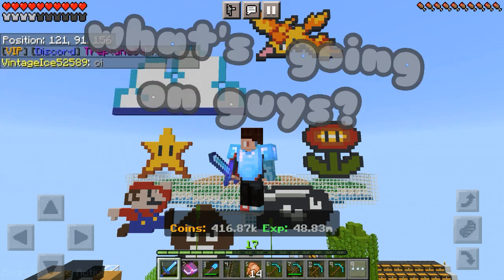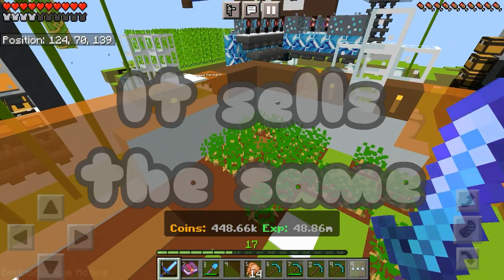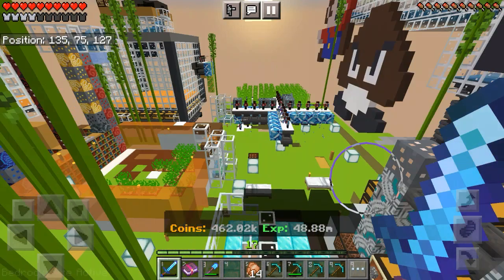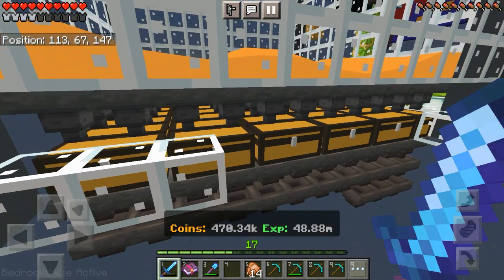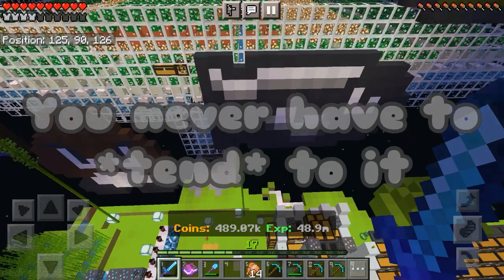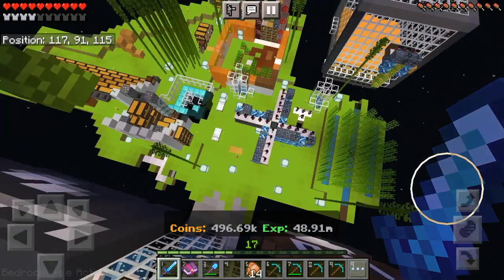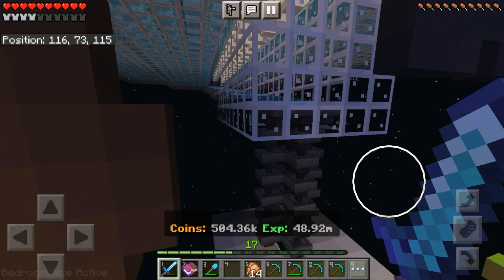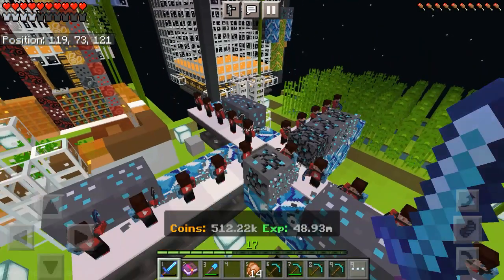5 BEST | OP Farms For a new World | Minecraft | LifeBoat SkyBlock 2.0 | How to Get Money / Coins